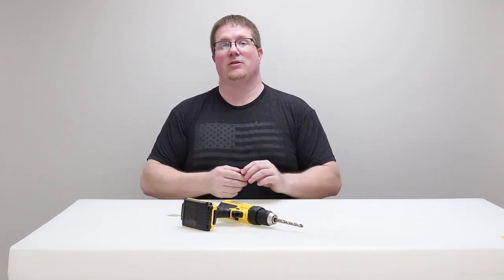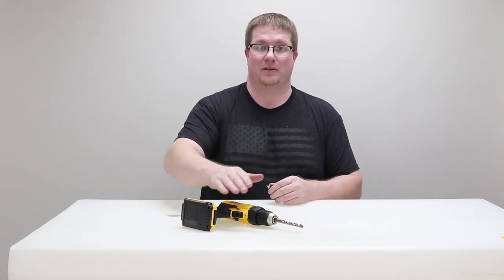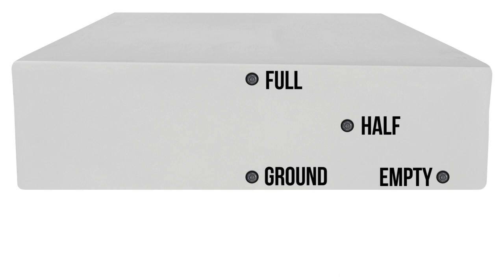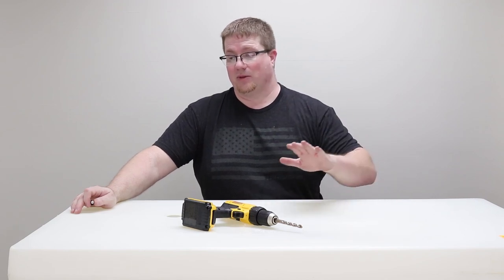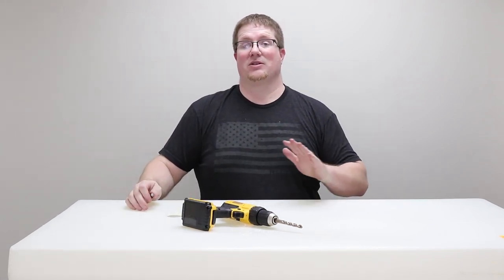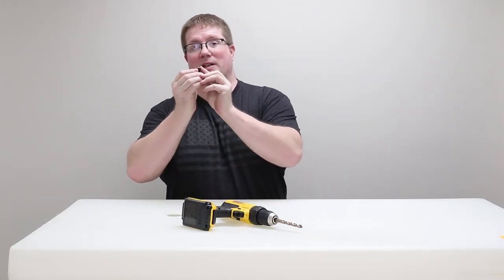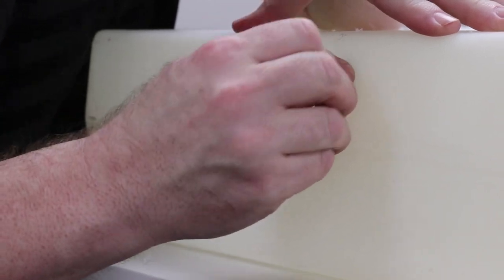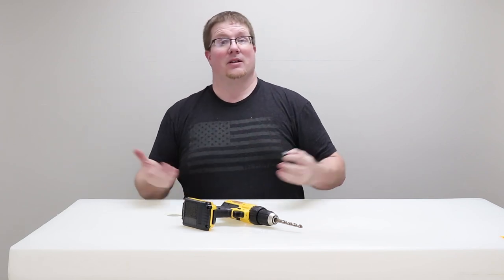RV Water Tank Sensor Installation